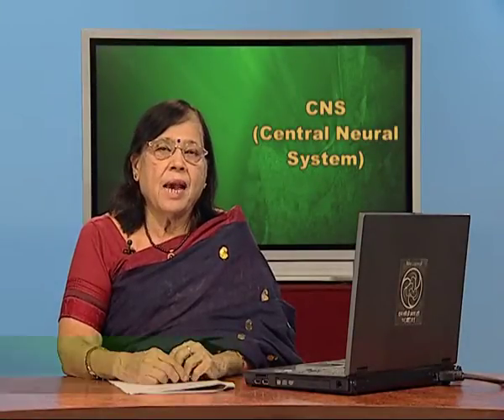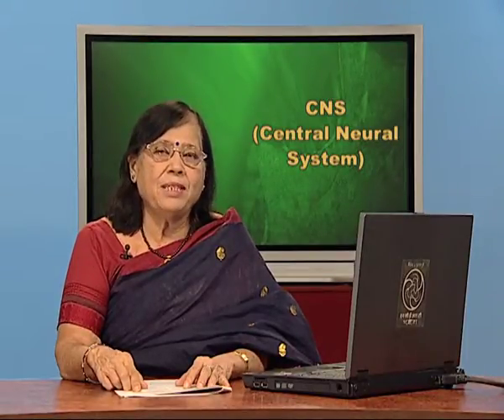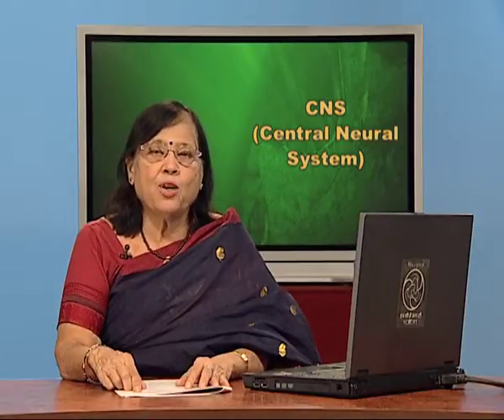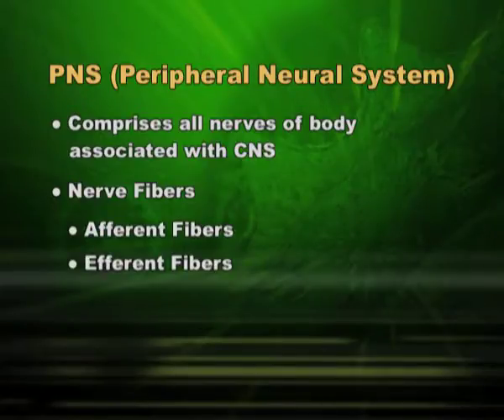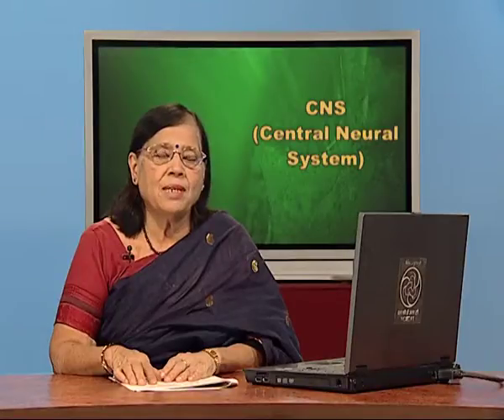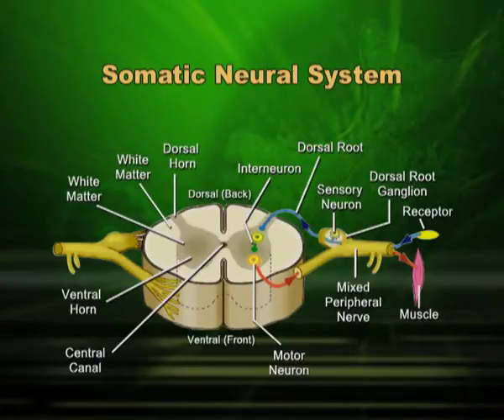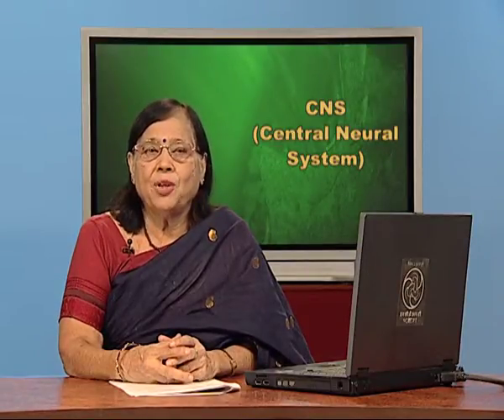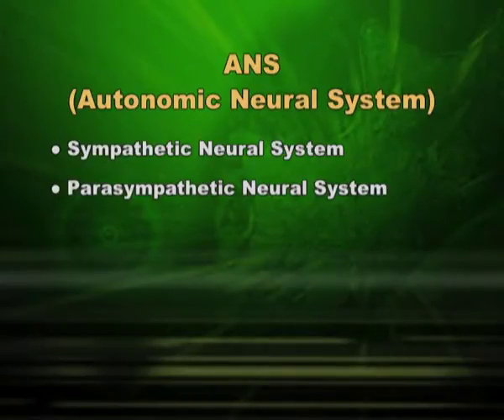Doing Sociology : Research Methods (Ep 4) Ch 05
Subject: Sociology (Book 1: Introducing Sociology)